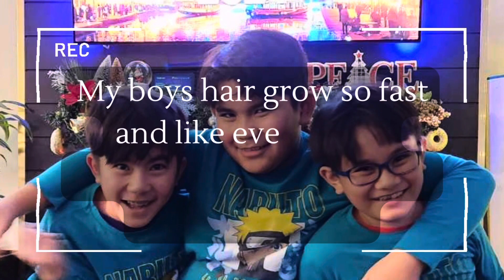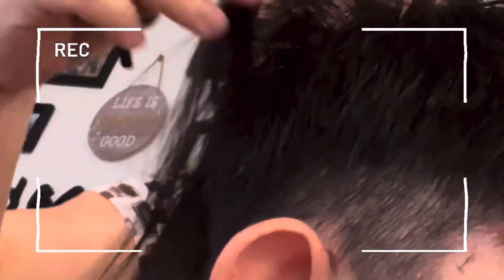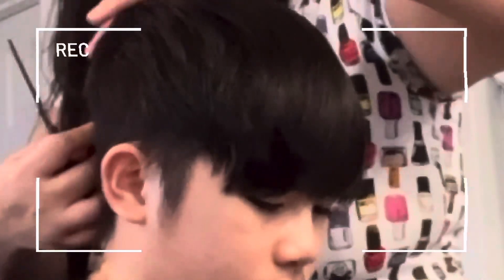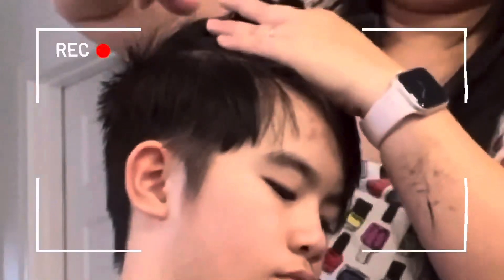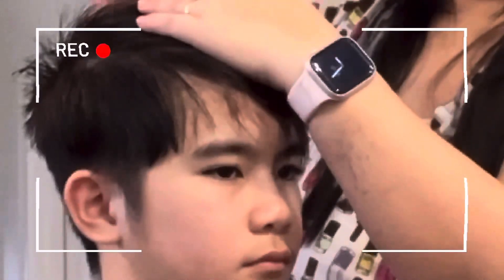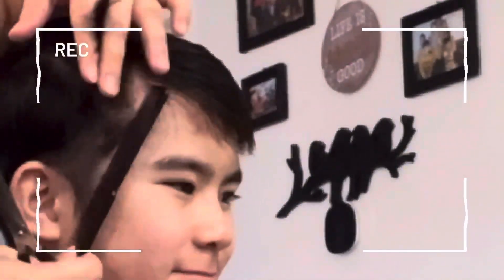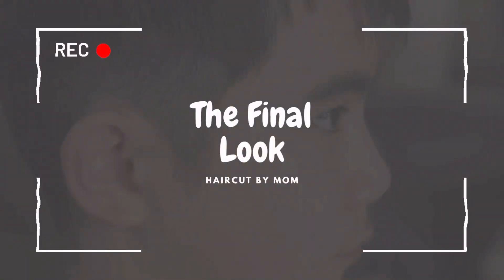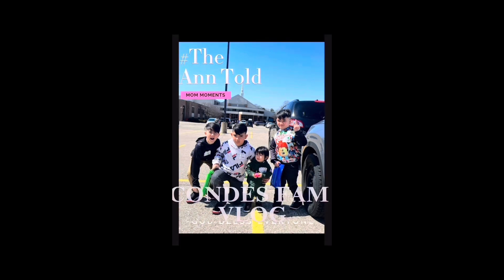How to save almost $500 on haircut | The Ann Told Mom Moments | The Condes Fam Vlog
When budget is tight. supermoms must be resourceful and practical.